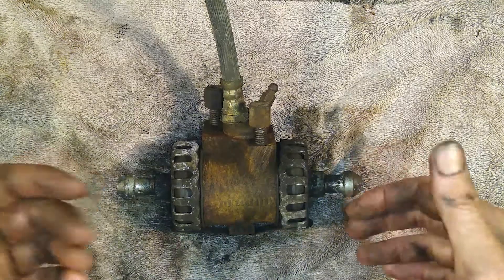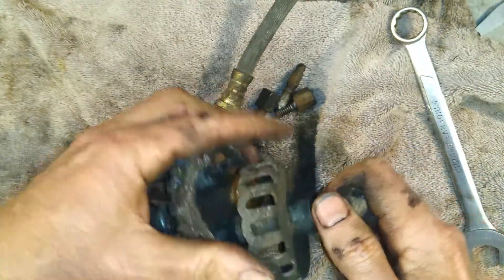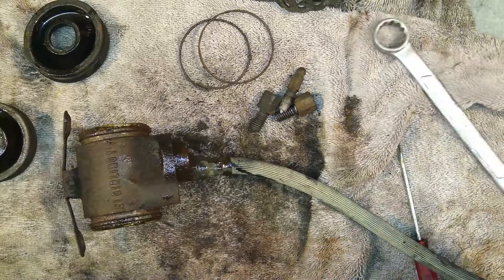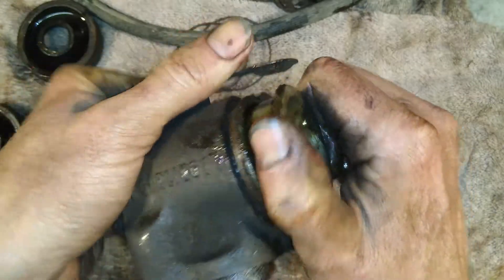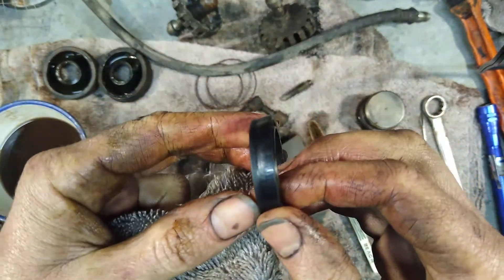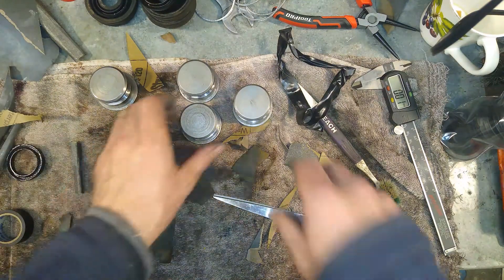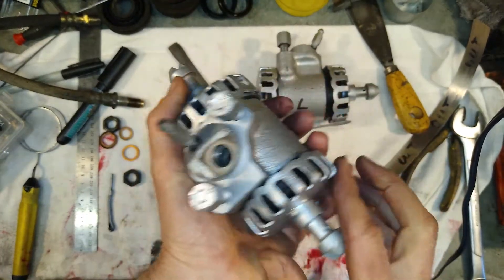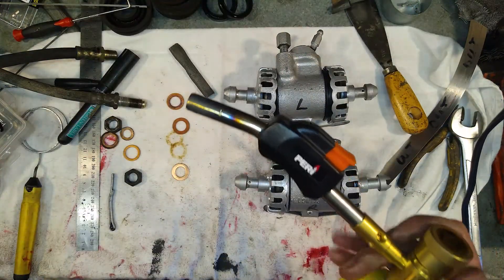Bedford Bus Front Brakes Rebuild - WHEEL CYLINDER REPAIR (Part 2 of 4)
PART 2, Teardown of Brake cylinders and Refurbishment in an SB3 - NFM series Bedford bus.
0:10Teardown of old brake wheel cylinders.
4:48 Cylinder bore pitting.
7:37 Piston seal surface dressing.
9:12 Stainless sleeved wheel cylinders.
10:44 Reassembly of the new bits.
15:19 Annealing copper washers
17:44 Conclusion.

Bedford NFM SB SB3 series Bus 1976.
TK Bedford.